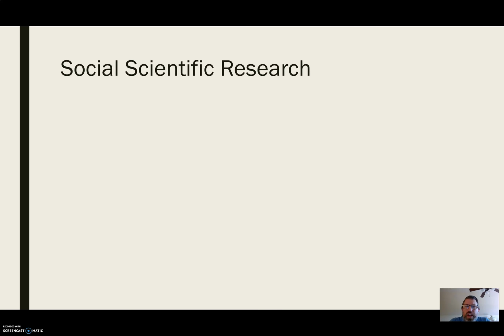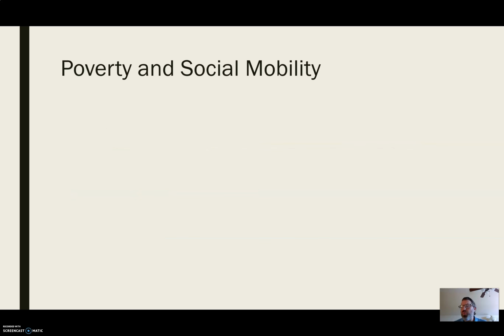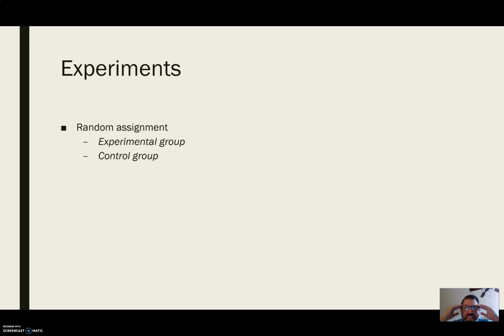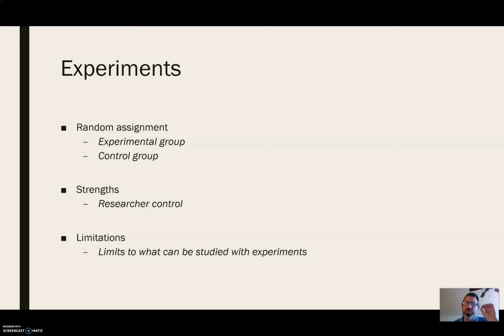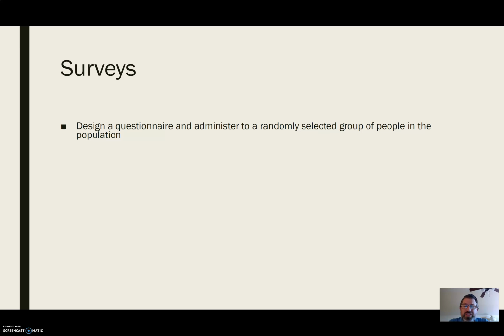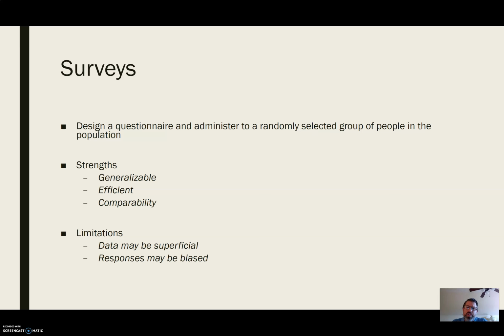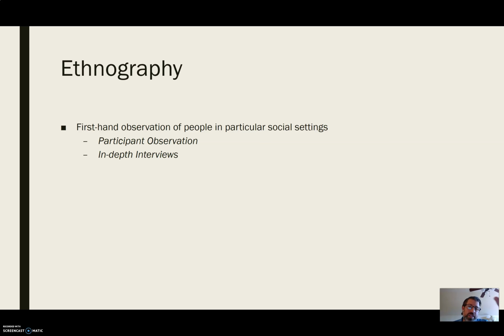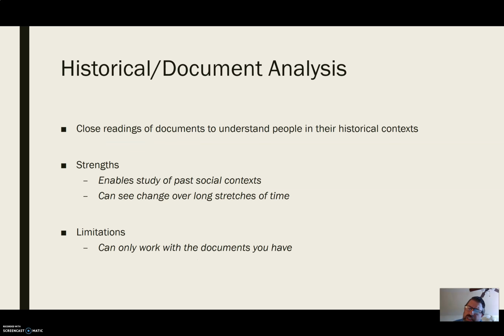Asking and Answering Sociological Questions